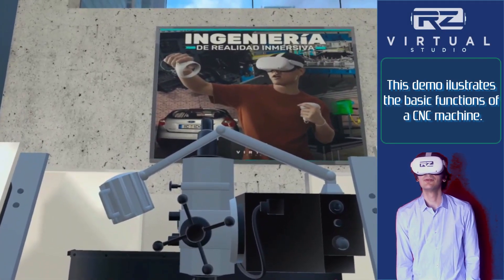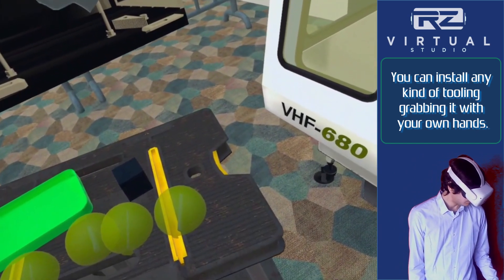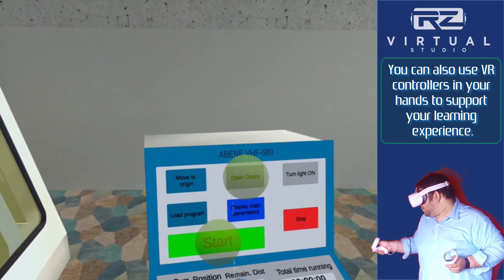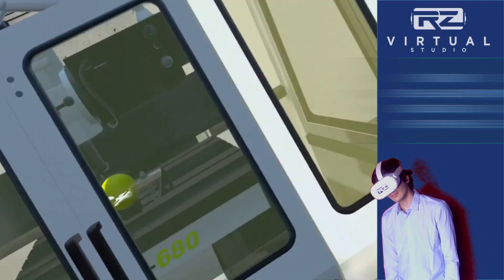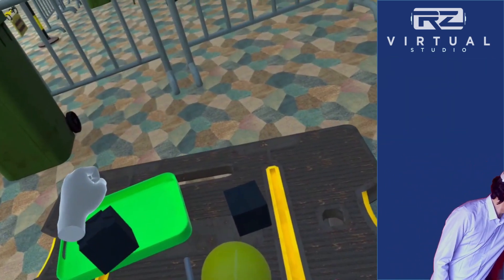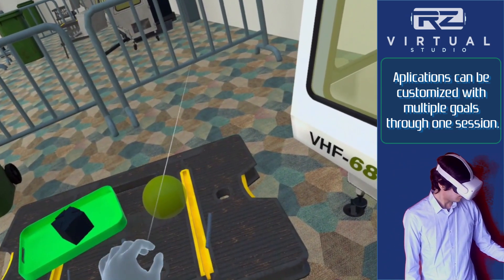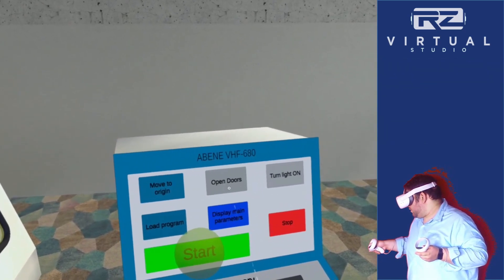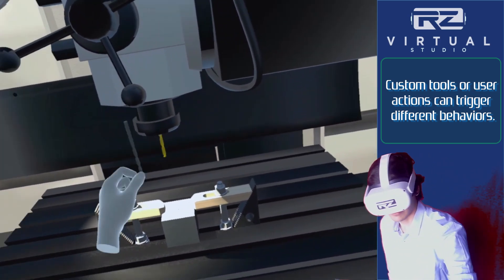CNC Machine Virtual Reality Demo for Oculus Quest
This is a guided demo on virtual reality of a CNC Machine basic functions for the mobile platform of Oculus Quest developed by RZ Virtual Studio.
A portable solution that integrates a mainstream mobile device with hand tracking for training or showcase purposes.
Got an Oculus Quest and want to try the demo?